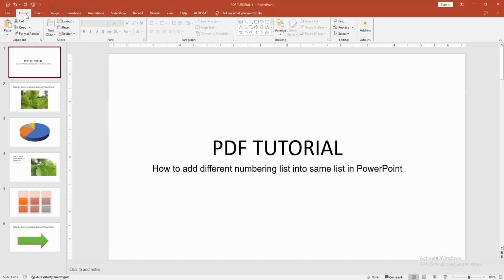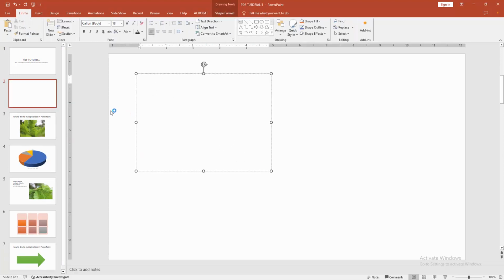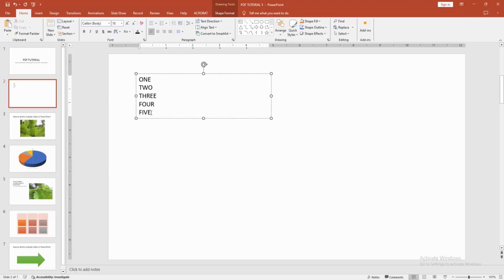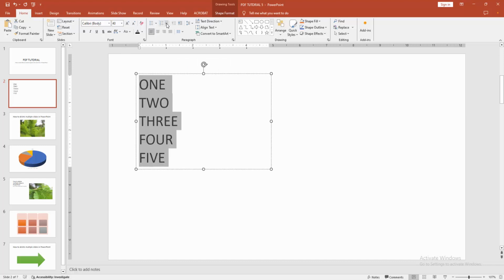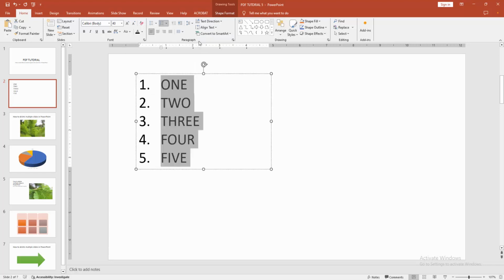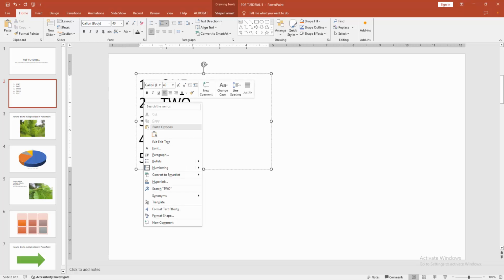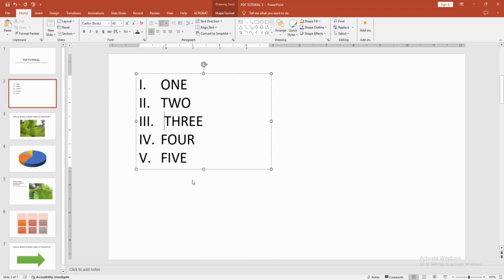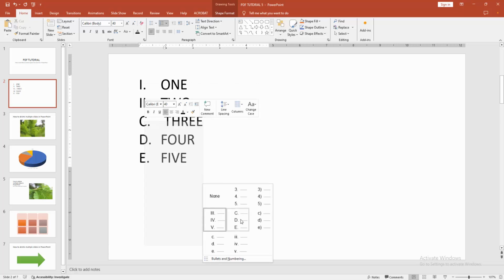How to add different numbering list into same list in PowerPoint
Assalamu Walaikum,
In this video I will show you, How to add different numbering list into same list in PowerPoint.  Let's get started.